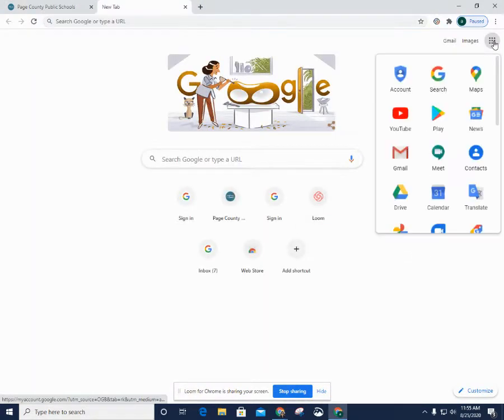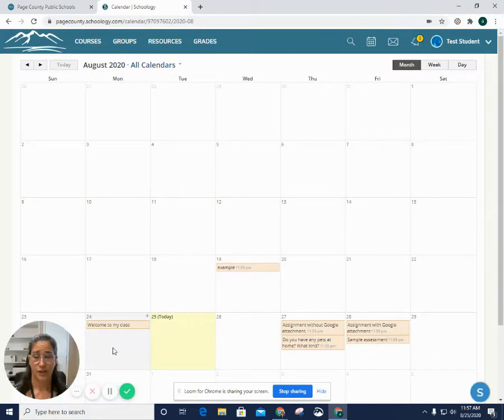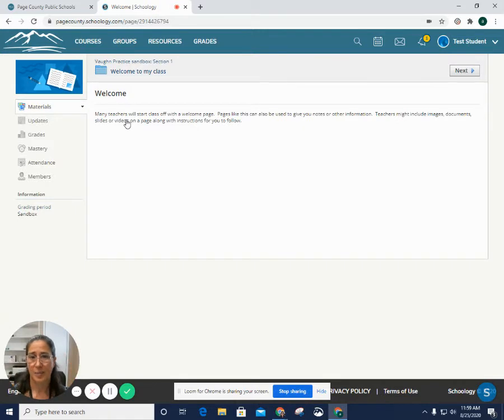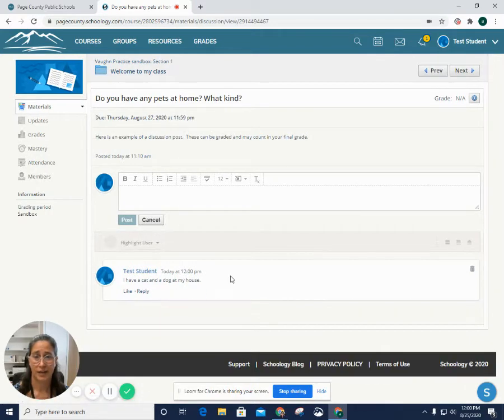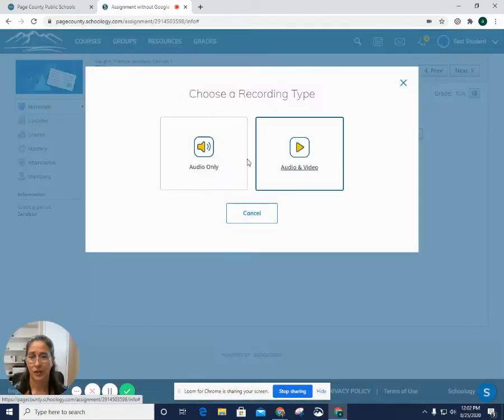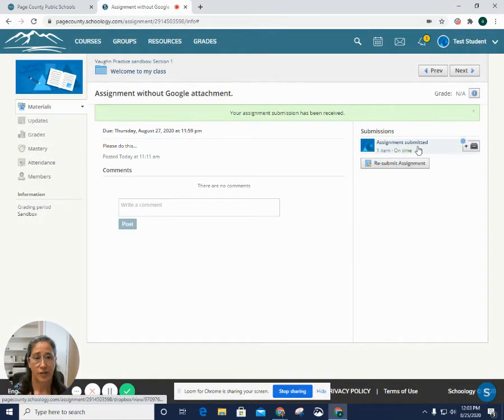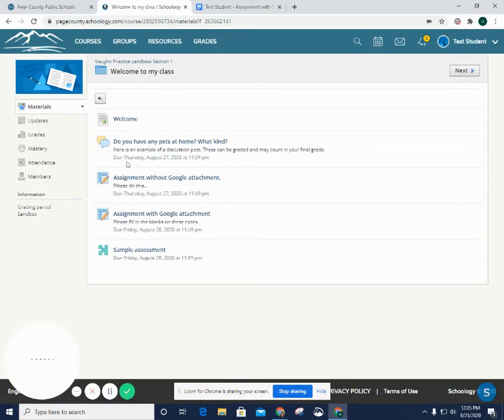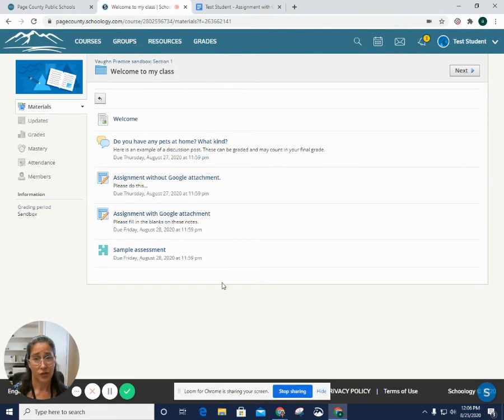PCPS Introduction to Schoology for Parents and Students